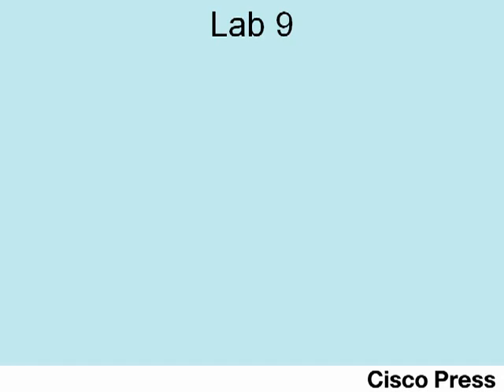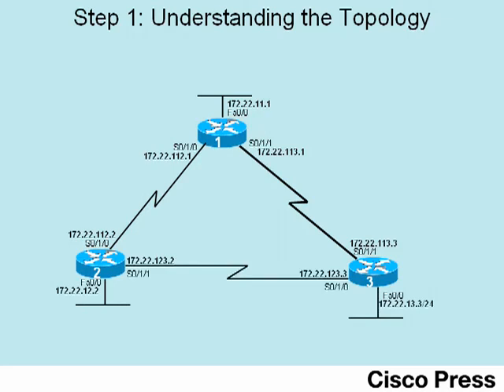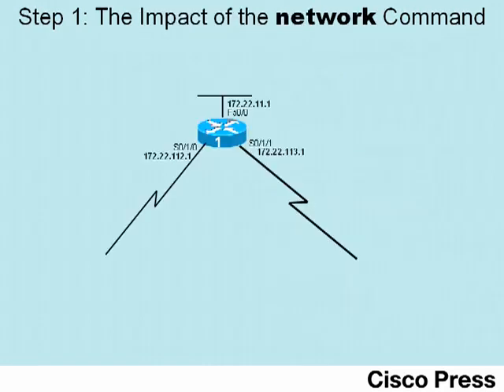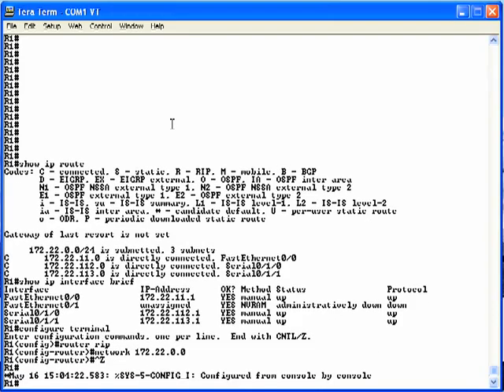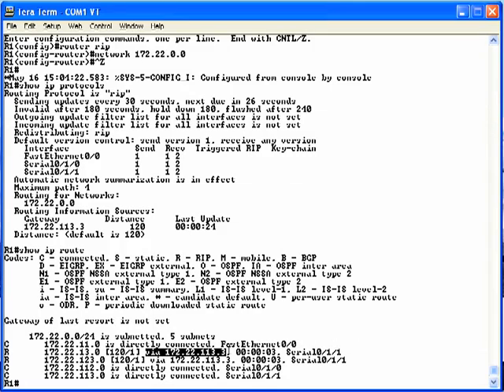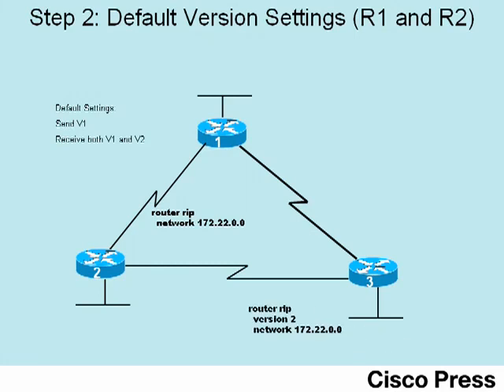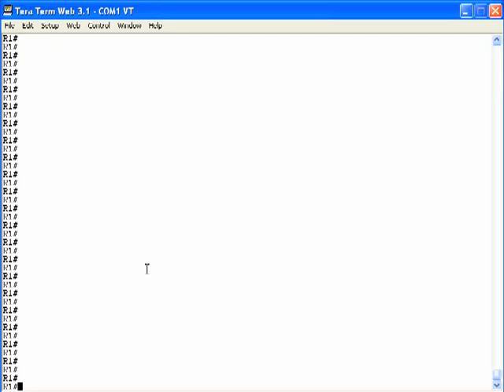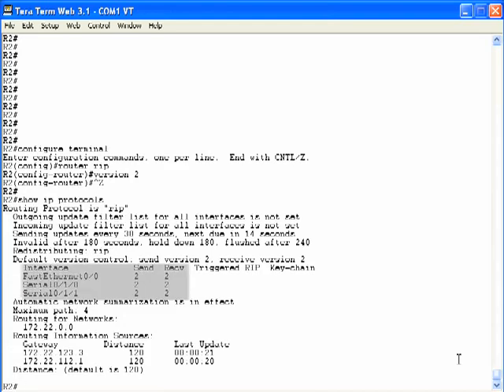CCNA Lab 9 RIP Configuration.flv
CCNA Lab 9 RIP Configuration